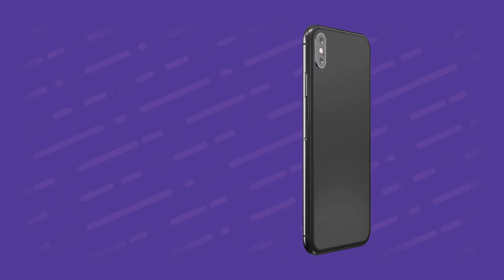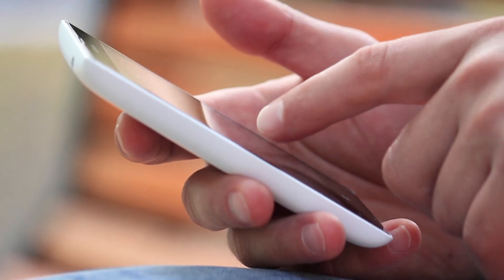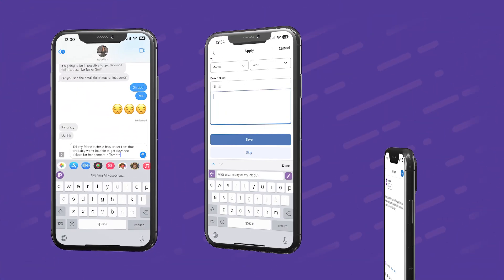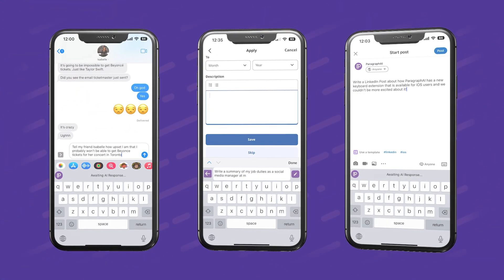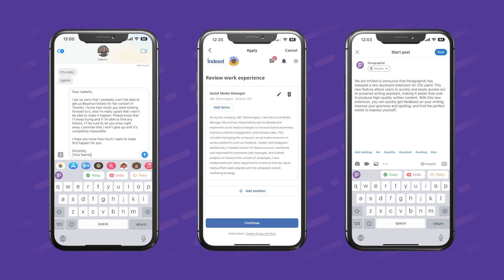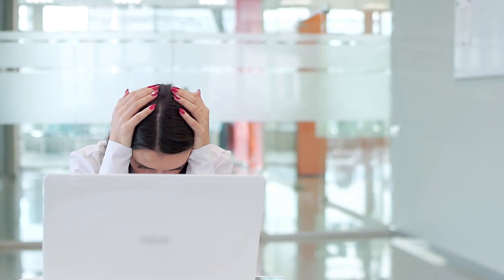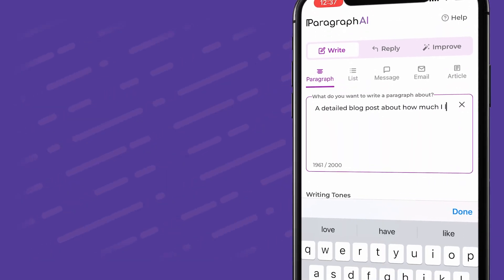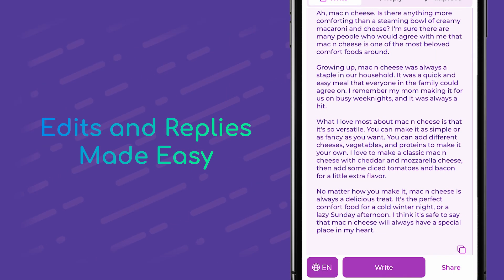WHERE can you use Paragraph AI?👀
So, where can you use ParagraphAI? 🤔

ParagraphAI works on virtually every device - from Chrome browser extensions to mobile apps for iOS and Android.

It can even work within your favorite mobile apps and sites without needing to toggle between applications with the help of our integrated system keyboard!
With ParagraphAI, good writing goes where you go!